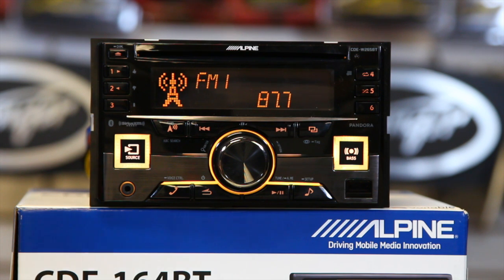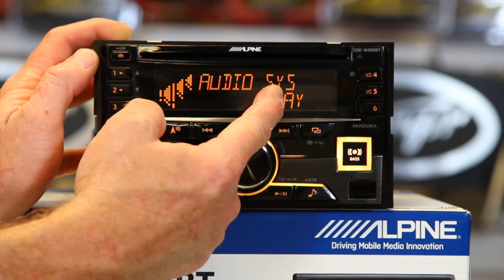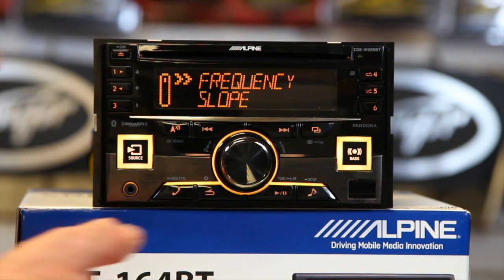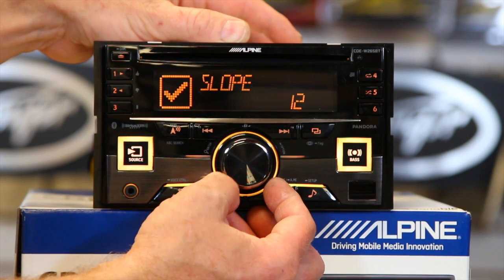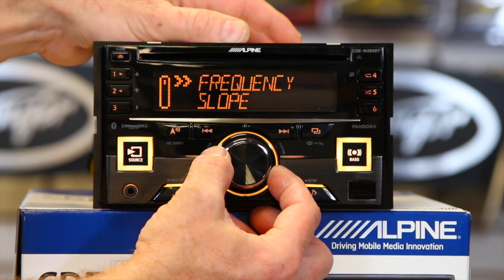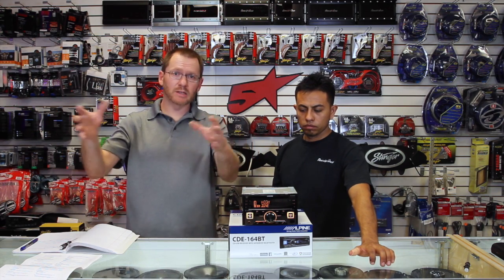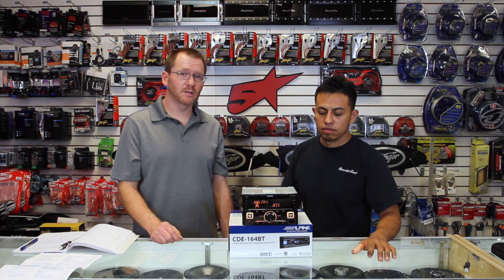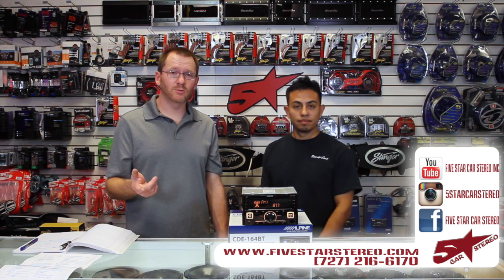Alpine's CDE 164BT or the CDE W265BT 3 way Xover Network mode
Alpine's new CD players have an awesome new feature, 3-way active mode or network mode. It means with either the deck power or the preamp outputs, you will get a Tweeter, Midrange, and Subwoofer output. Plus you get time alinement for all six channels. You just have to add a sub amp and your done. Enjoy